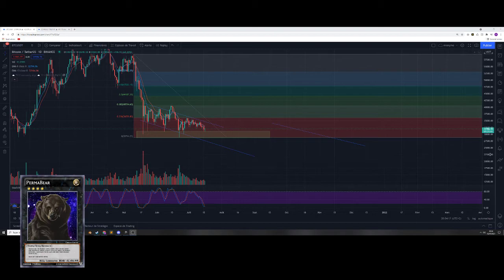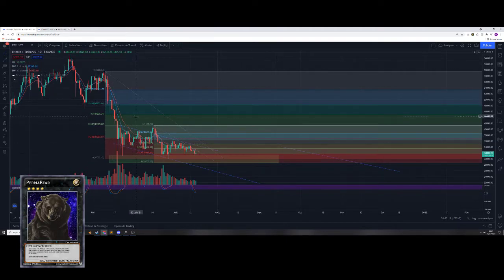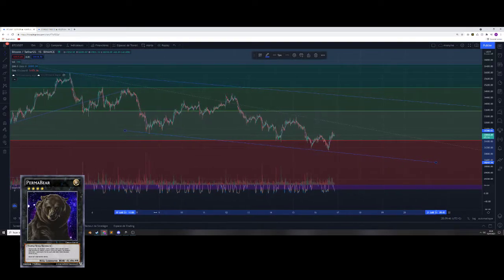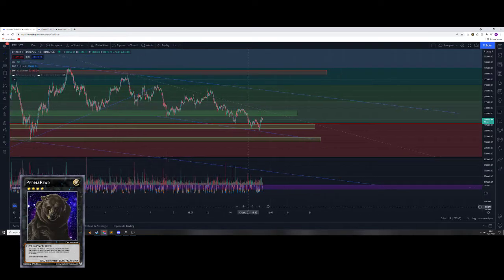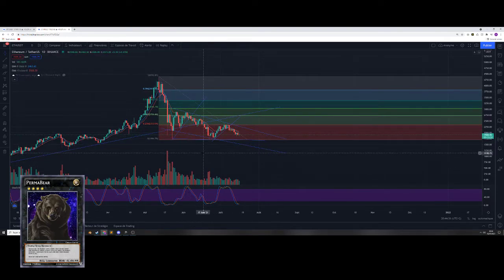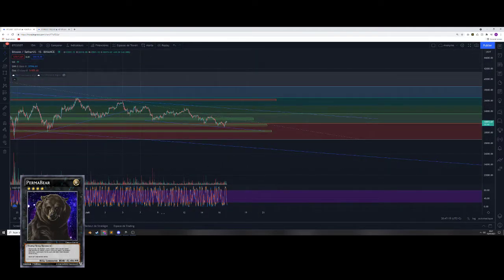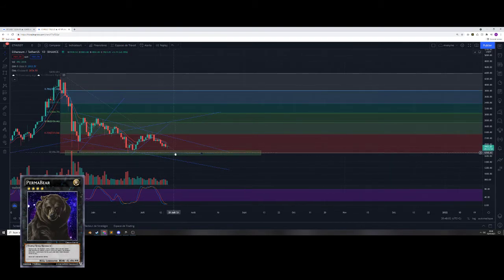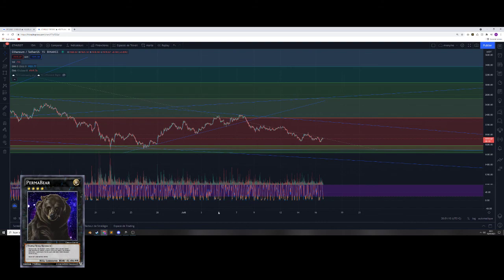Live Trading BTC 17/7 - Preparing the bounce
Hello guys here we are with a brand new serie of living trading BTC, follow me and our friends on the Trade Safe Discord